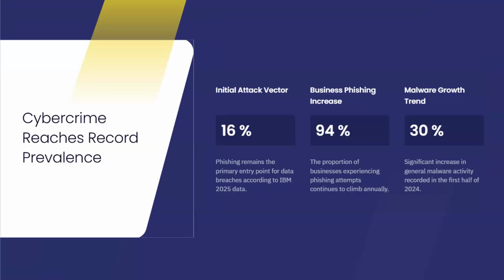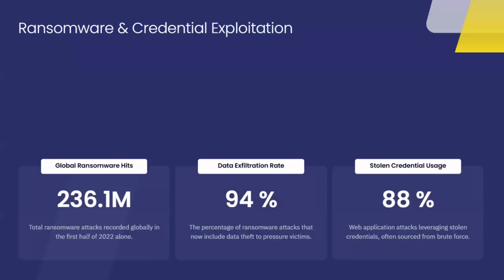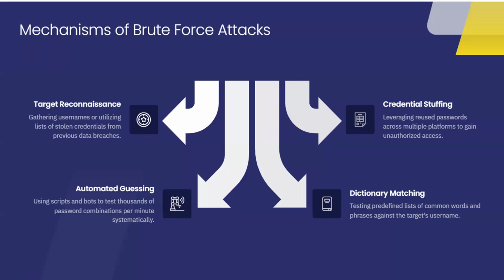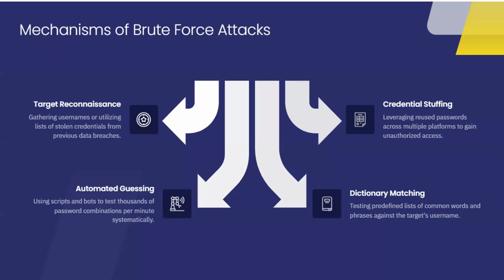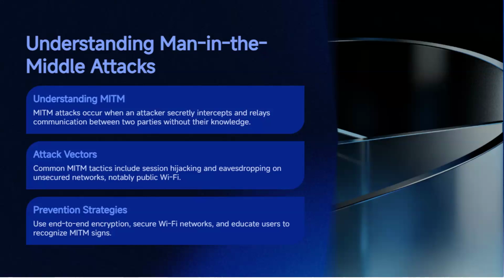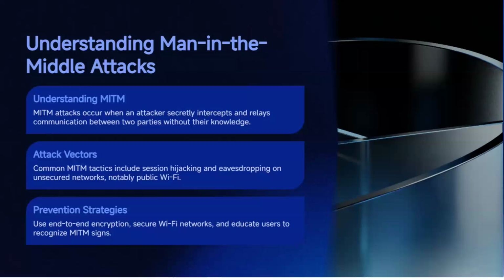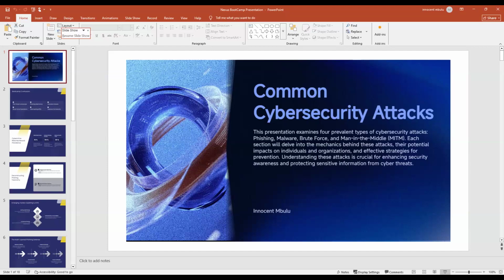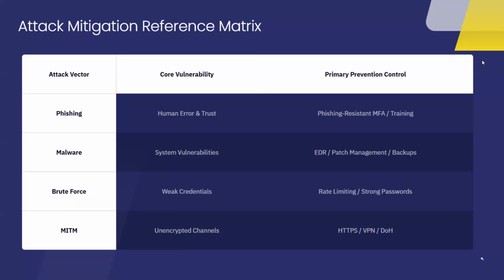Common Cyber Attacks Explained | Phishing, Malware, Brute Force, MITM | Nexsecure Cyber Bootcamp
Learn about the most common cyber attacks used by hackers today in this Nexsecure Cybersecurity Bootcamp session. Understanding these attacks is essential for anyone starting a career in cybersecurity or working in IT.

In this session, you’ll learn:

What phishing attacks are and how to spot them
How malware works and common types
Brute force attacks explained
Man-in-the-Middle (MITM) attacks and real-world examples

Tutor: Innocent

This session is ideal for:

Cybersecurity beginners

SOC analyst and blue team aspirants

IT professionals and students

Anyone interested in cyber awareness and defense